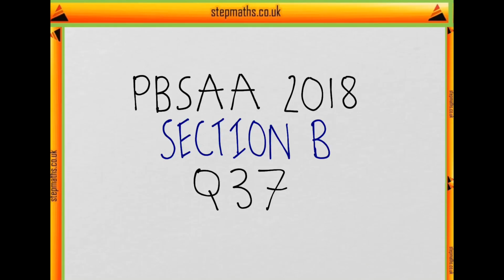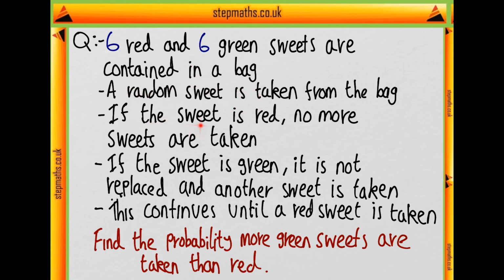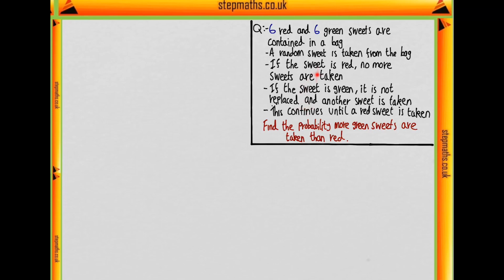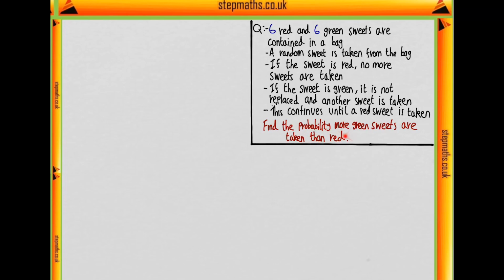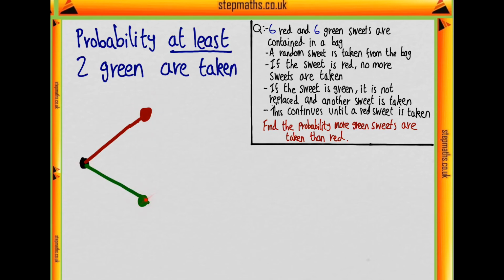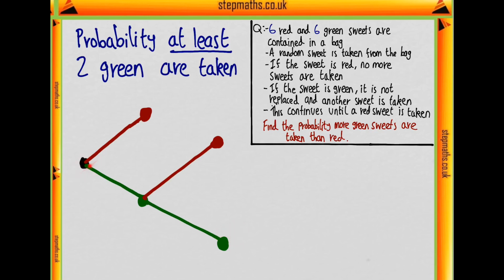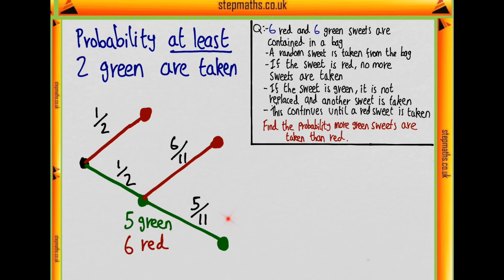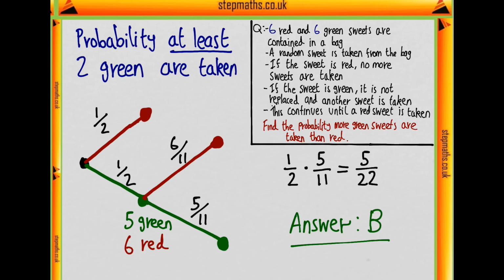PBSAA 2018 Section 1 - Q37 - Sweets in a Bag - Worked Solution